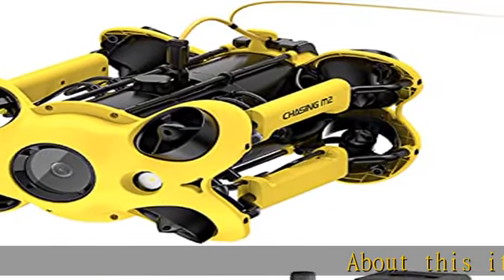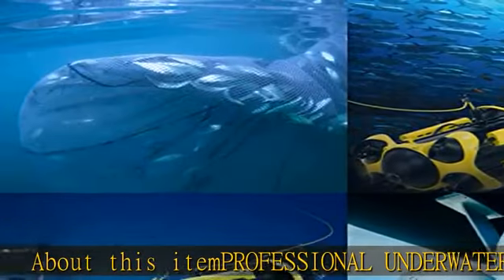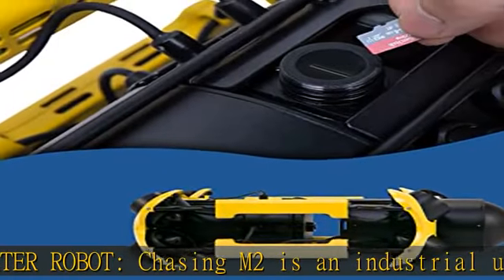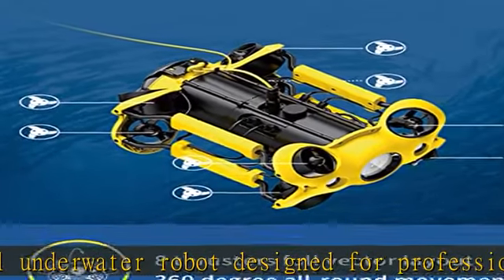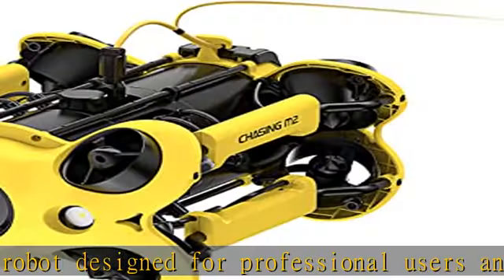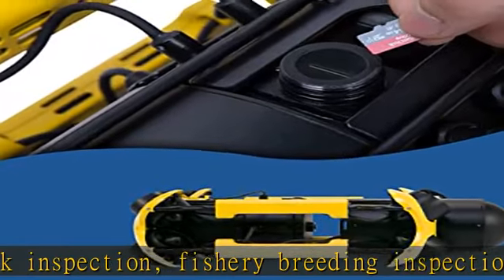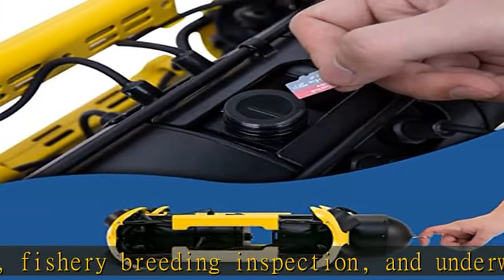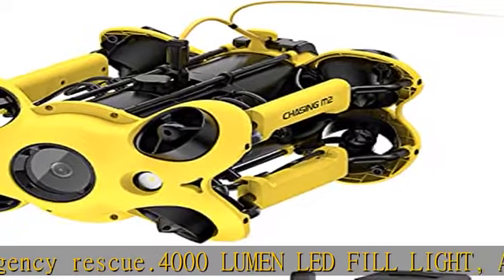Chasing M2 Professional Underwater Robot, 8 Thruster Vector Layout, 360 Degree Omnidirectional Move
Chasing M2 Professional Underwater Robot, 8 Thruster Vector Layout, 360 Degree Omnidirectional Movement, Support Multiple Mounts, Anti Jam Motor, Built-in Battery Replaceable